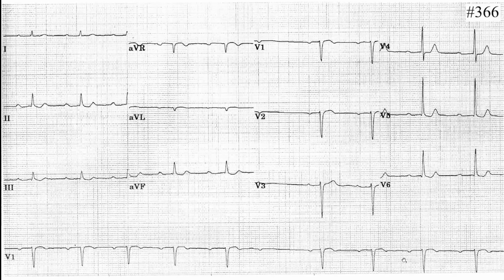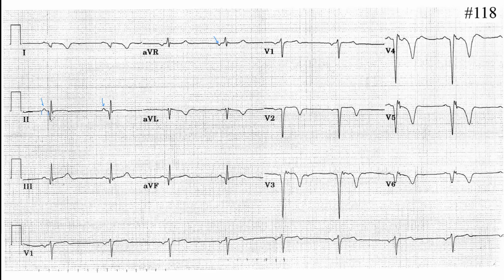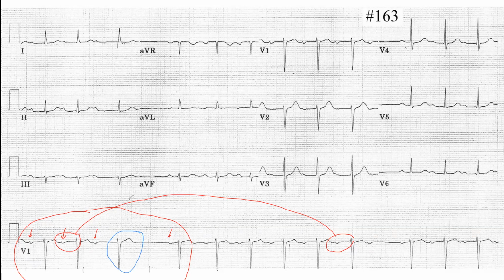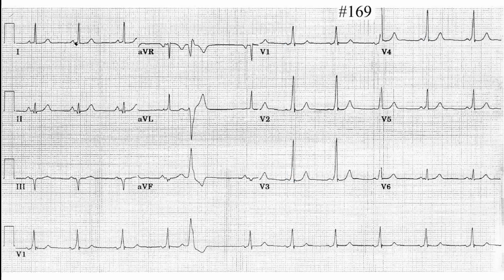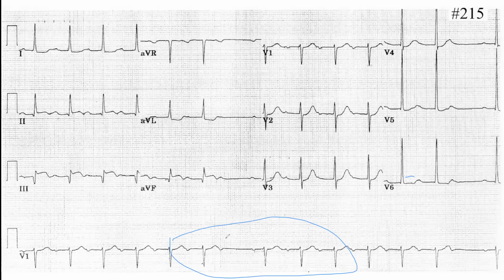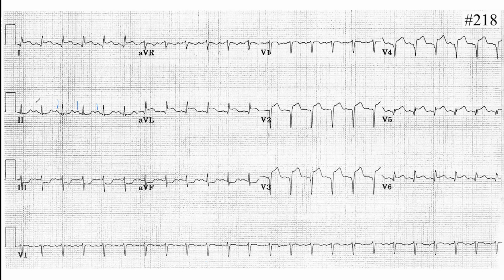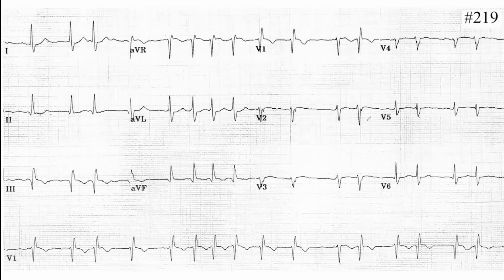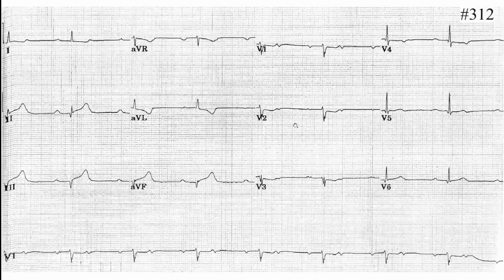05 ECG Practicing-EM10